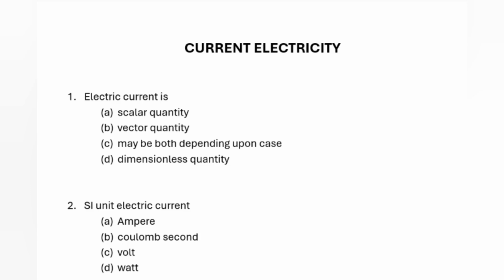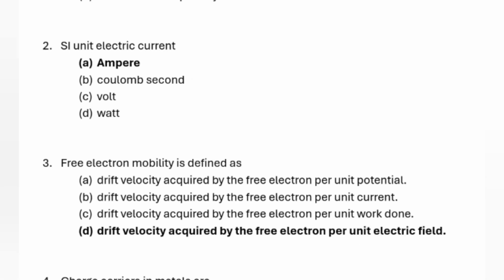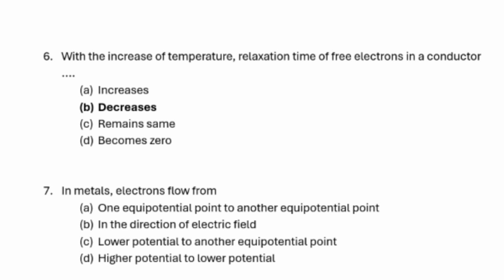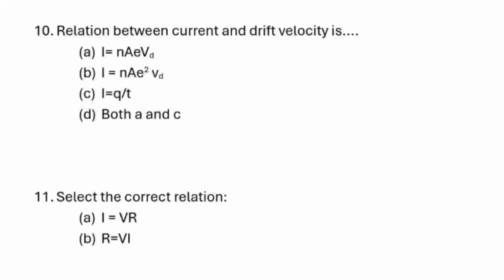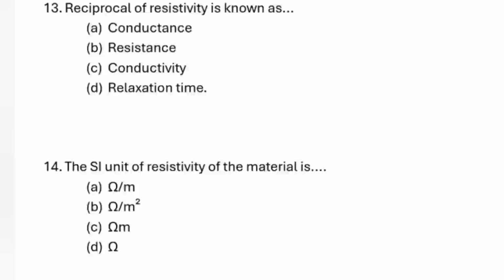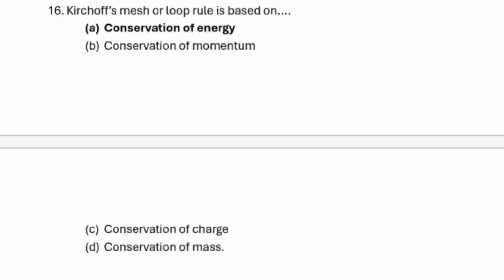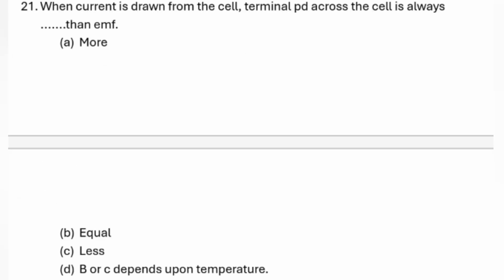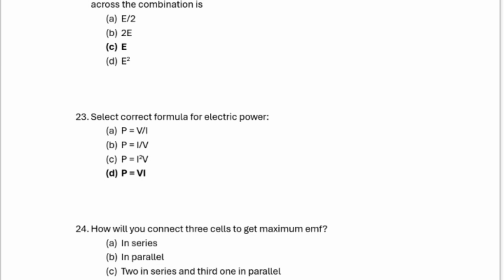2nd PUC IMP MCQ's from⚡💥 current electricity💡⚡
2nd PUC IMP MCQ's from⚡💥 current electricity💡⚡